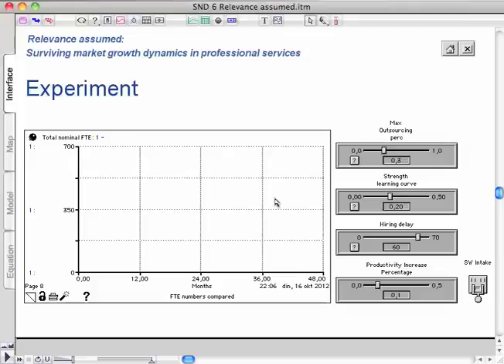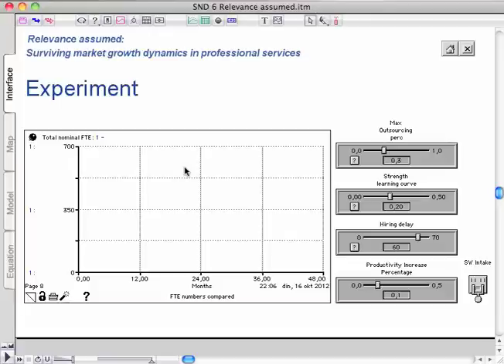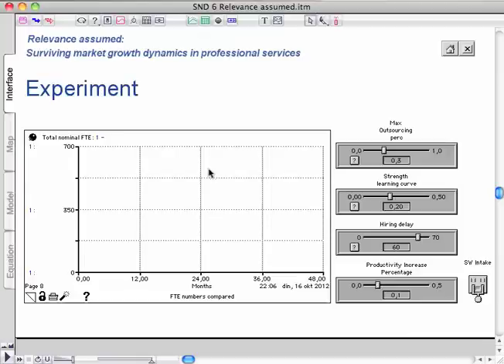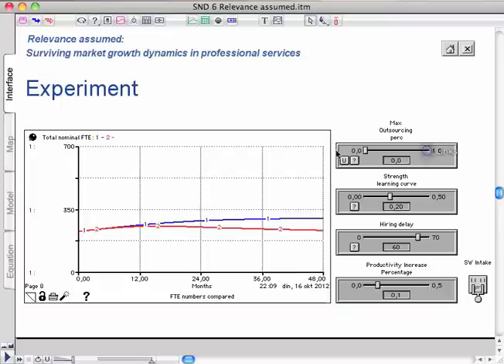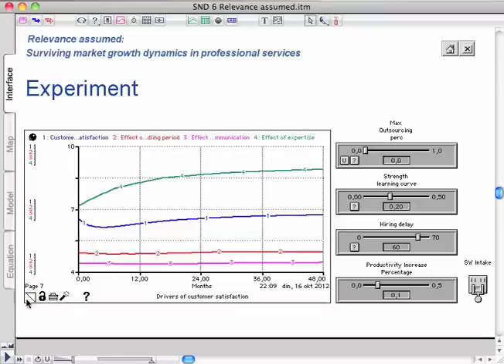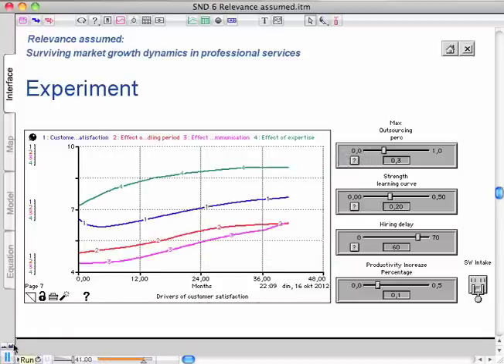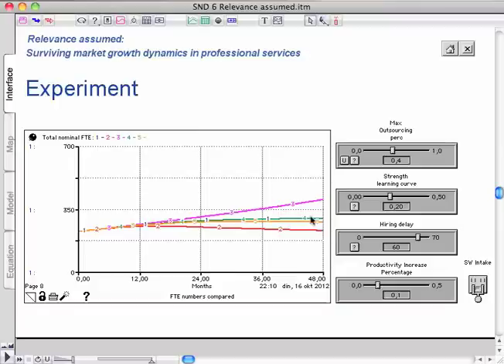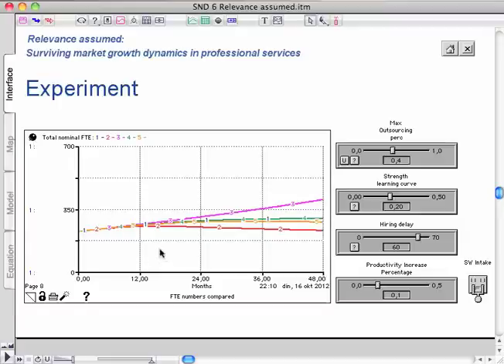SCD Chapter 6 Ithink GP 7 Outsourcing